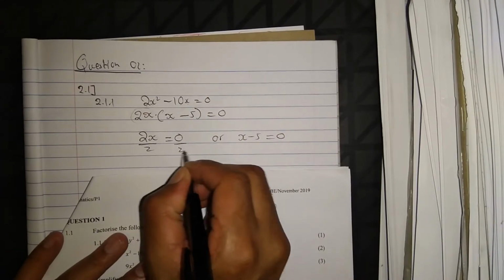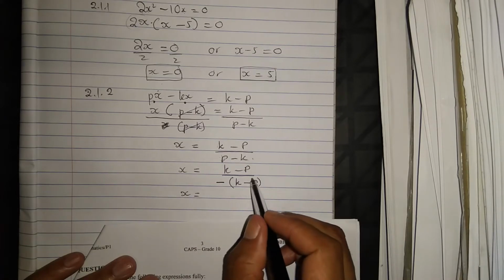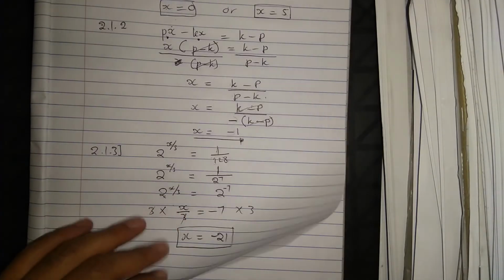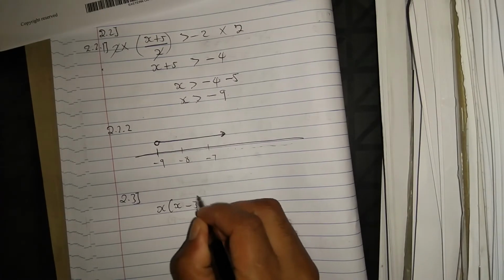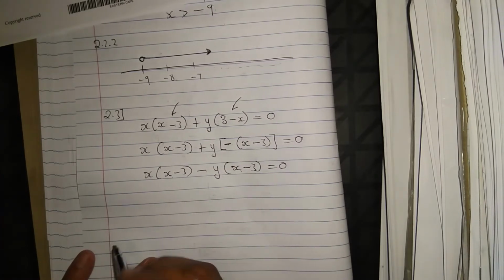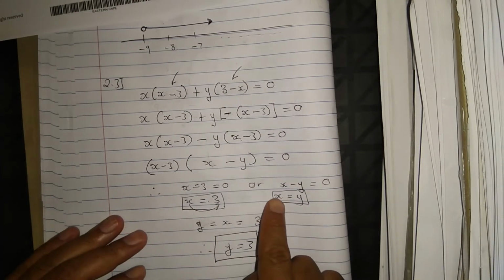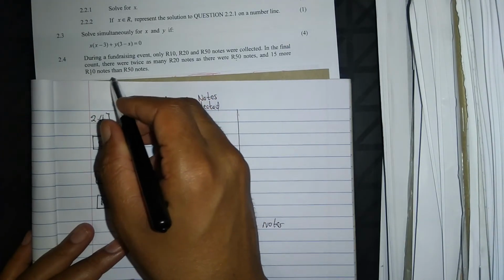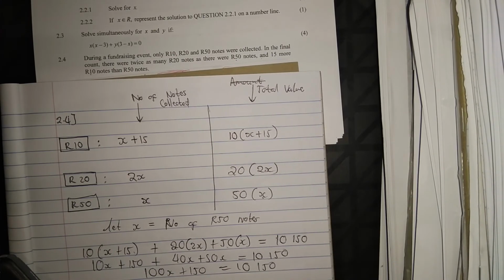ALGEBRA:EQUATIONS/INEQUALITIES | November 2019: MATHEMATICS Paper 1 Question 2 (Grade 10)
In this video im discussing Question 2 from NOVEMBER 2019 Grade 10 Mathematics Paper,